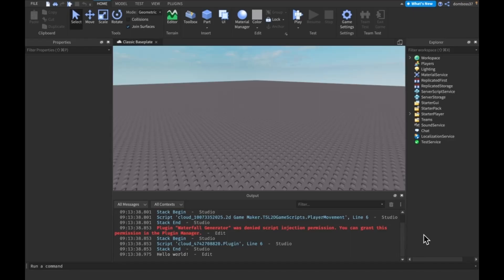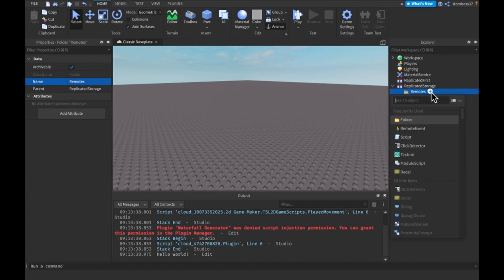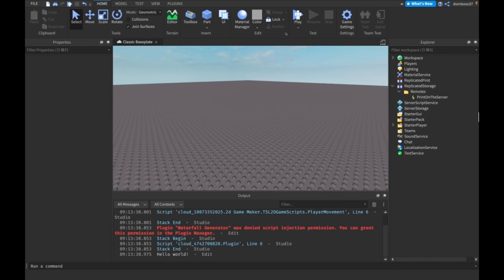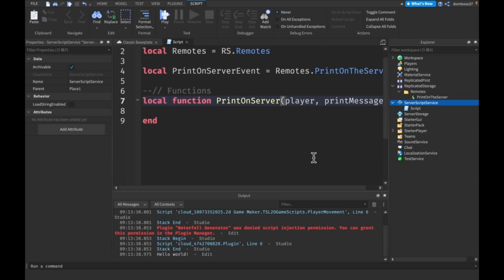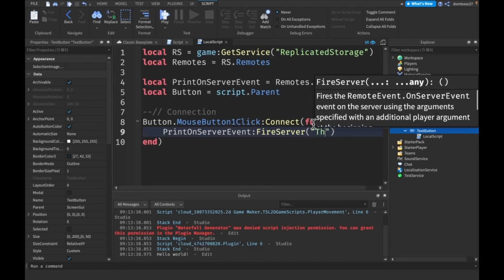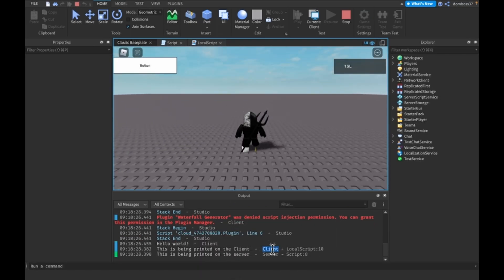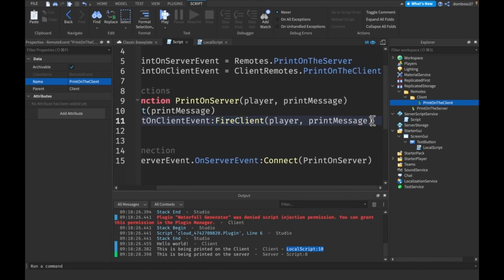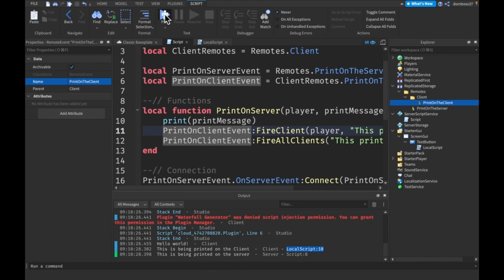How To Script On Roblox - Part 11 Remote Events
This is the eleventh video in a series of videos that will teach you how to begin scripting on roblox. This episode will teach you guys how to use Remote Events. I am trying to not make these videos too long, while still giving a good amount of information. BTW I will be uploading one of these videos a day for the entire first week.